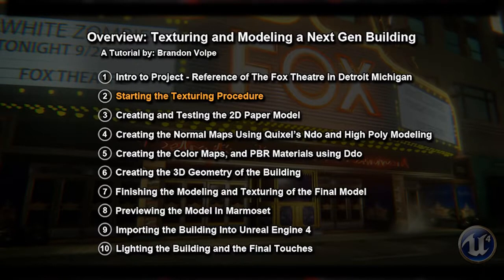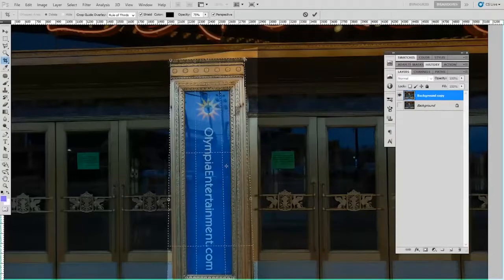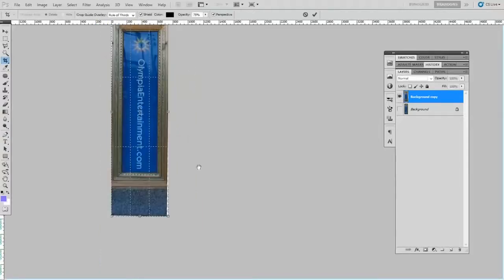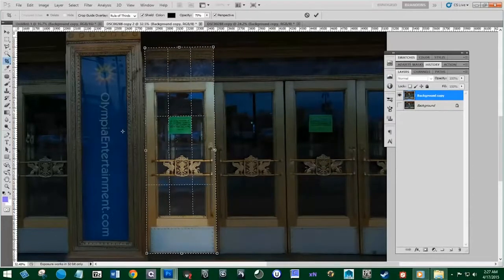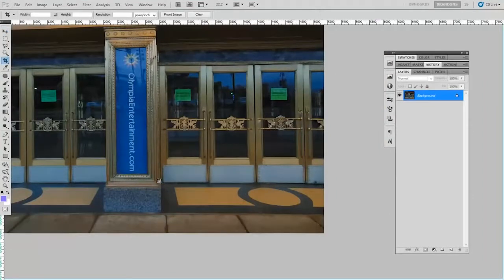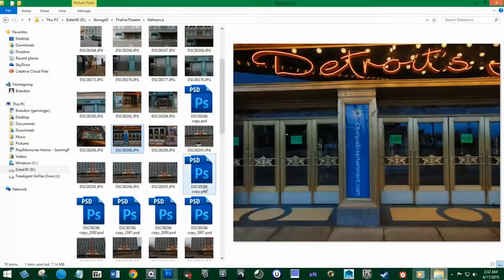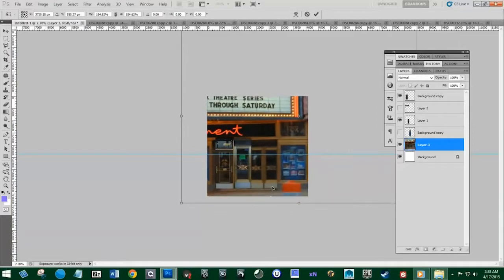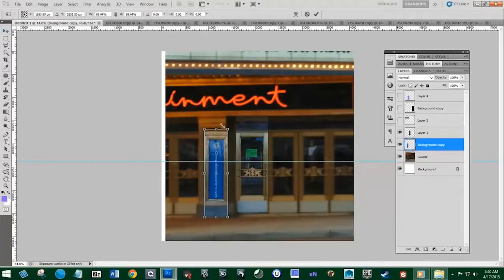02 Starting Texturing Procedure Texturing and Modeling a Next Gen Building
Check out all of our tutorials and in game screenshots of buildings and more...